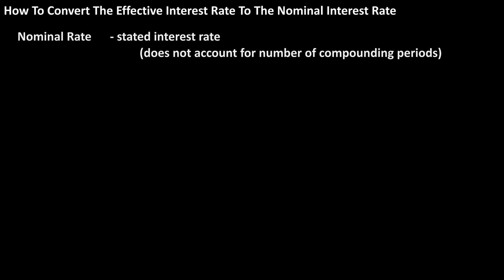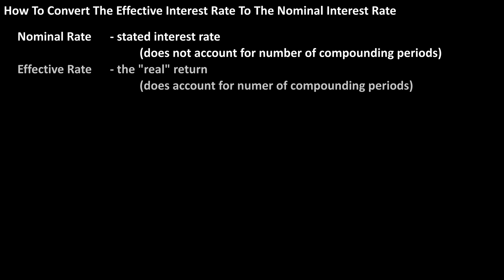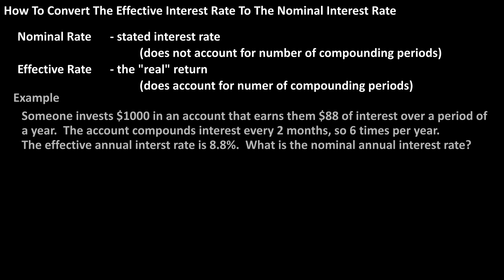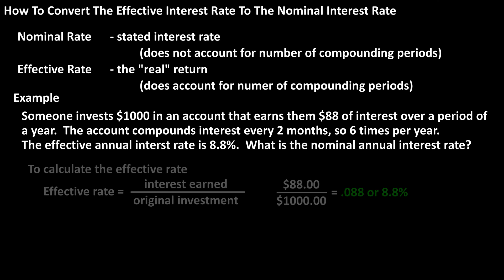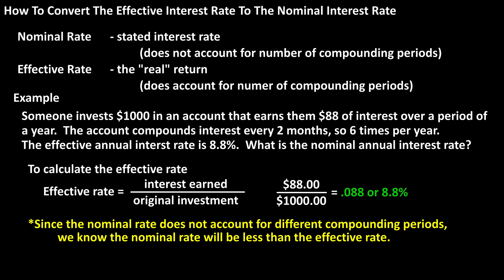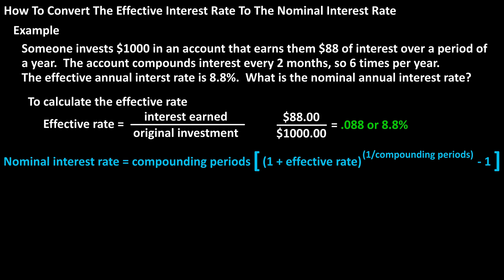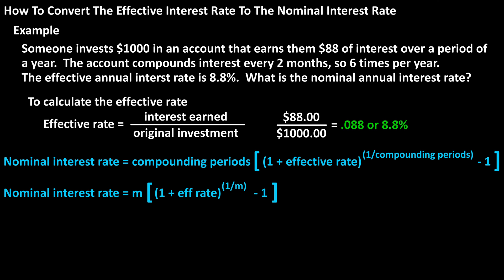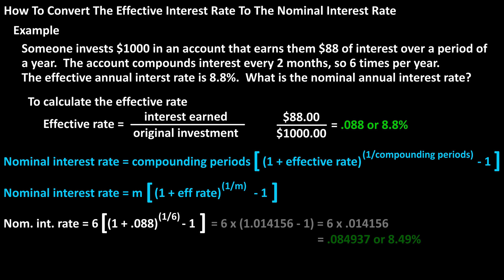How To Convert (And Formula For) The Effective Interest Rate To The Nominal Interest Rate Explained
In this video we discuss how to convert the effective interest rate to the nominal interest rate.  We go through the formula to make the conversion and show an example

Transcript/notes (partial)
The nominal interest rate is the stated rate and it does not take into account different compounding periods.  The effective rate of interest does take into account different compounding periods.

As an example, if someone invests $1000 in an account that makes them $88 of interest over a year, the account compounds interest every 2 months, so 6 times per year, then the effective annual interest rate is 8.8%, $88 divided by $1000.  What is the nominal annual interest rate?

Since the nominal annual interest rate does not take into account different compounding periods, we know that the nominal annual interest rate will be less than the effective rate of interest.

The formula to convert the effective rate of interest to the nominal rate is, nominal rate equals, the number of compounding periods times the quantity, 1 plus the effective rate, raised to the 1 divided by the number of compounding periods, minus 1.  Here is the short version of the formula with the variables listed.

So, plugging into the formula, we have nominal rate equals, 6, the number of compounding periods, times the quantity, 1 minus .088, the decimal value of 8.8%, raised to the 1 over 12, minus 1.

Chapters/Timestamps
0:00 What is the difference between the nominal interest rate and the effective interest rate
0:10 Example set up
0:37 Formula to convert the effective interest rate to the nominal interest rate
0:55 Example calculated out on the screen